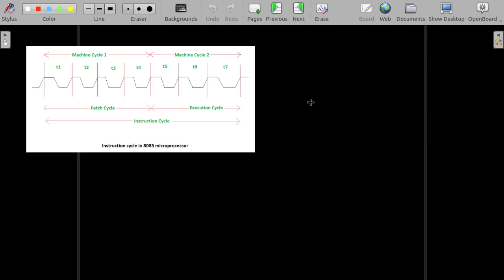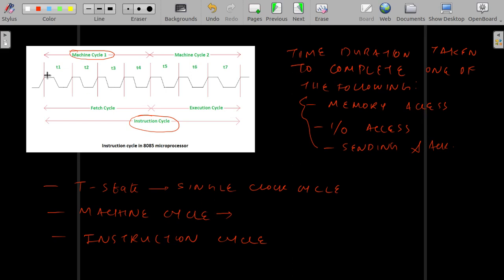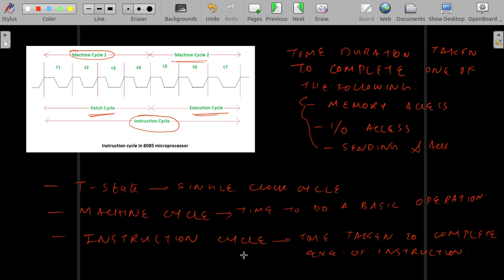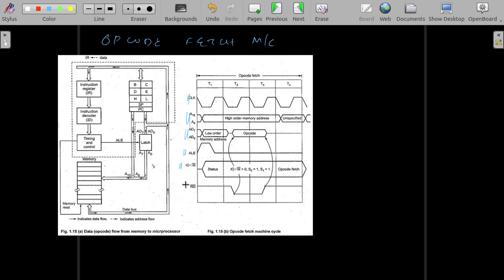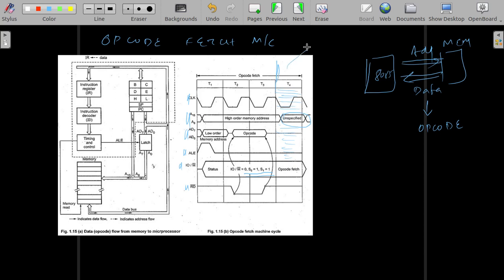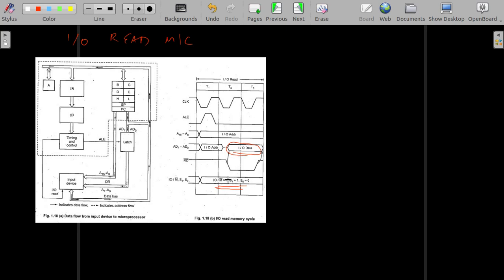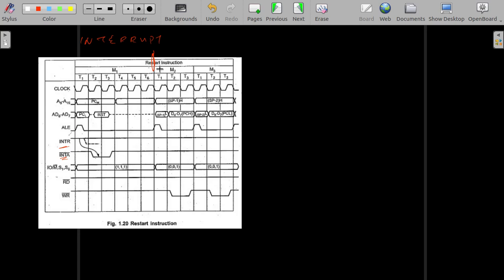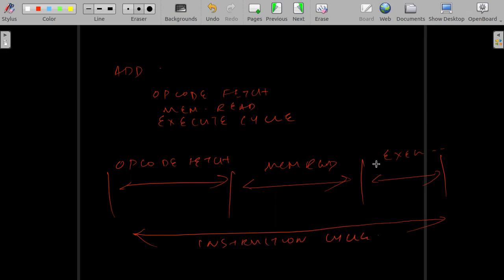MPMC: Lecture 6: MachineCycles